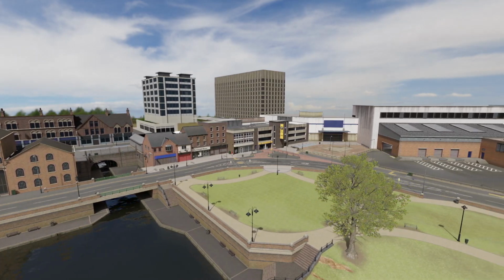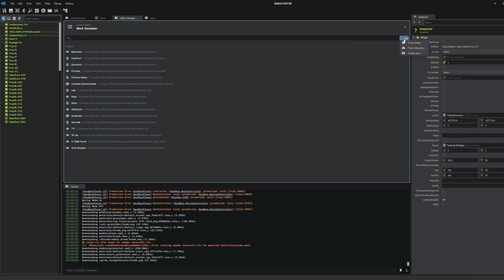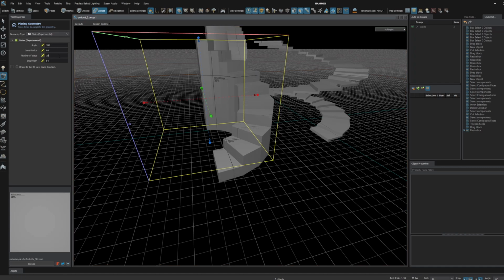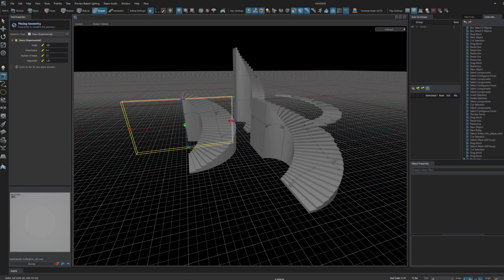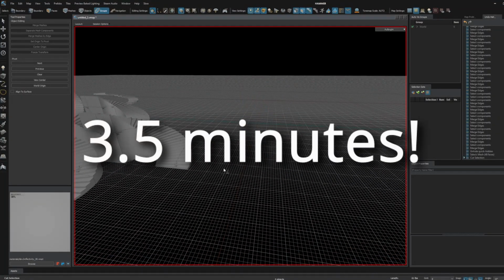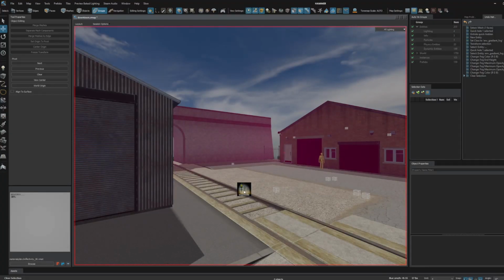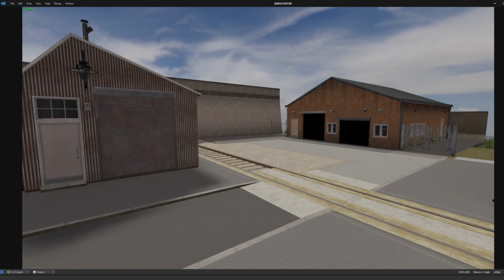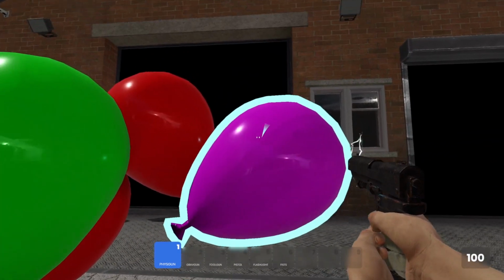Editor Addons Change Your Life. - S&box Update 11 March 2022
S&box Updates include: Level Editor Addons, New Clothes, Gmod Style Addons, Fog, RT Baked Lighting, Ambient Occlusion, and more! This is INSANE!

0:00 - S&box News
0:19 - Construct Updates
0:36 - New Clothes
0:46 - Garry's Mod Style Addons
1:14 - Level Editor Addons
3:14 - Hot-Loading Editor
3:55 - New VS Old - Spiral Staircase
4:36 - Fog Updates (NOT Volumetric Fog!)
5:53 - RT Baked Lighting Preview
6:59 - Ambient Occlusion
7:55 - VR Game I'm Making!